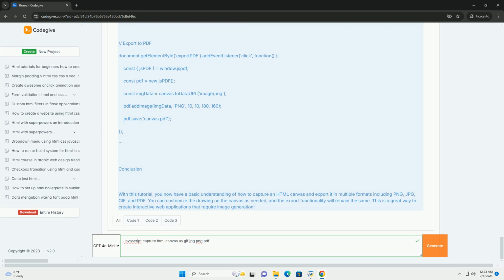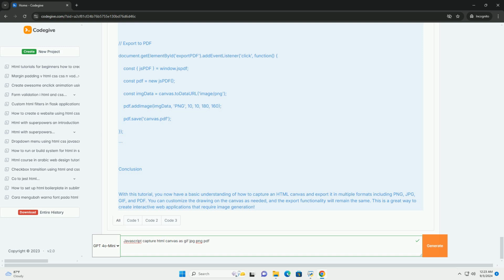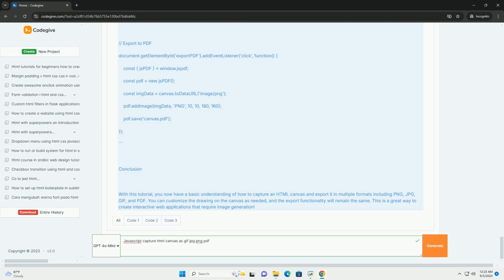Javascript capture html canvas as gif jpg png pdf